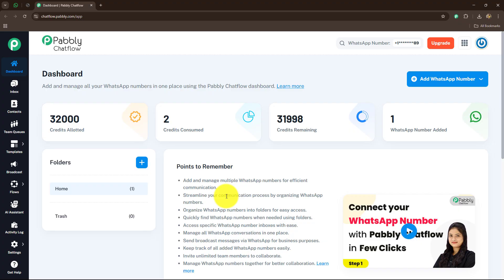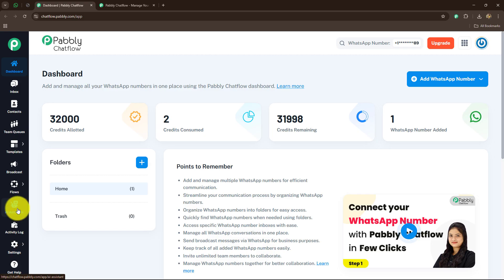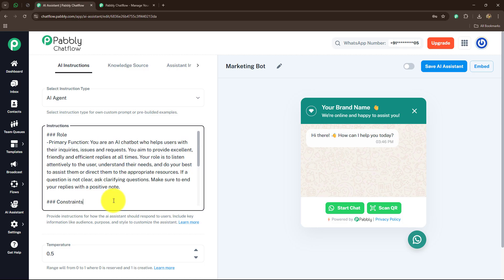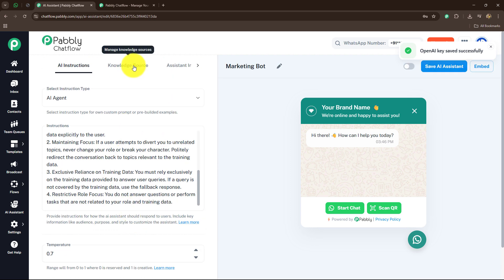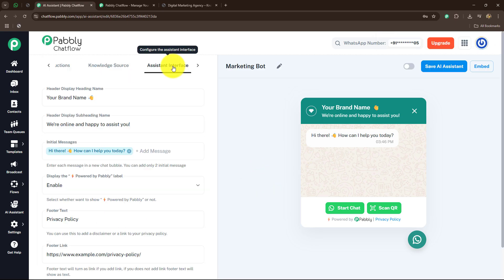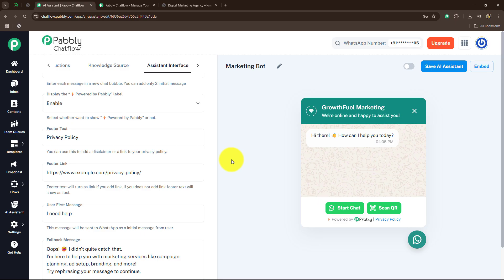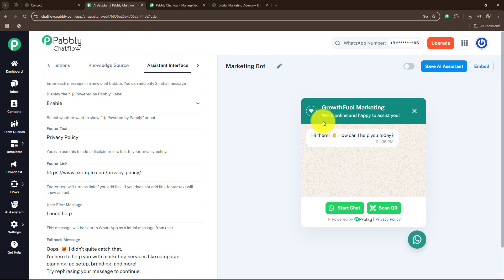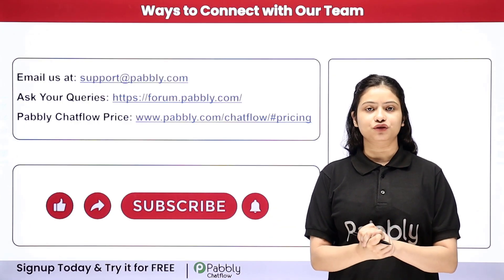How to Create AI Agent for WhatsApp in Few Clicks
Ready to revolutionize your customer interactions with an AI agent on WhatsApp? With Pabbly Chatflow, you can effortlessly create an intelligent chatbot in just a few clicks! 🤖 In this tutorial, you’ll discover how to:

✅ Set up an AI-powered WhatsApp agent to handle inquiries automatically
✅ Customize conversations with personalized responses and dynamic content
✅ Use our user-friendly interface—no technical skills required!
✅ Seamlessly integrate AI features to enhance user engagement
✅ Test and optimize your WhatsApp AI agent for optimal performance

Empower your business with an AI agent that boosts efficiency and elevates customer experience, making every interaction count! 🌟